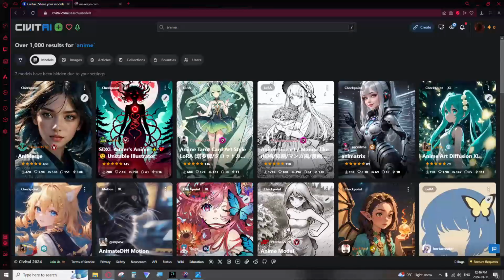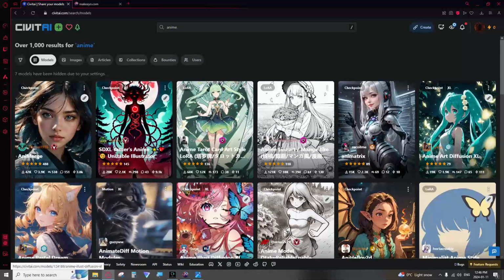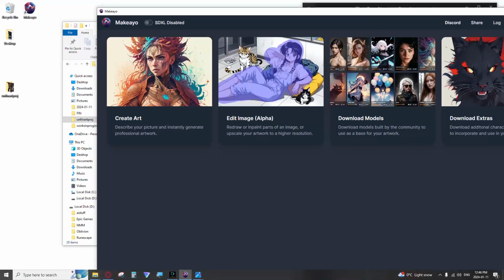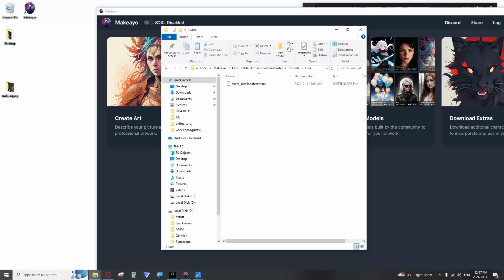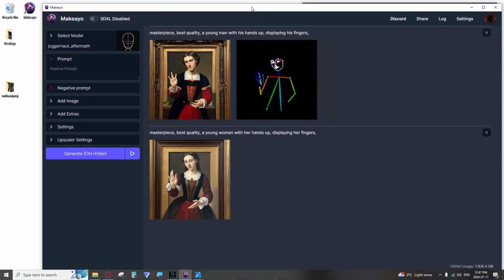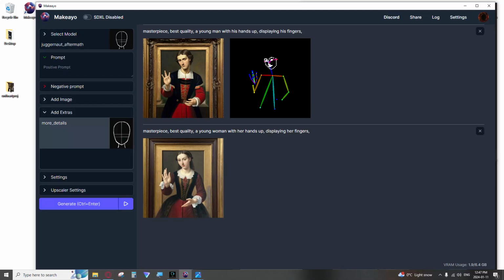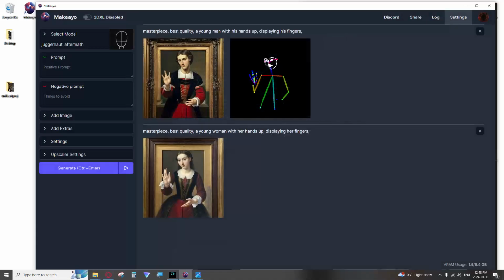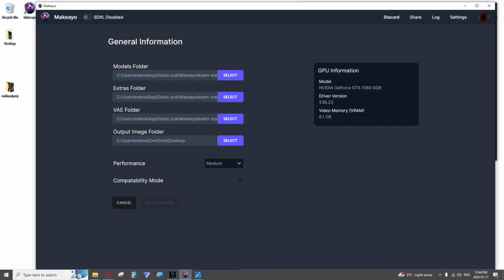Easy installation, Get started making your own Ai Art | Makeayo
Get started at: Makeayo.com